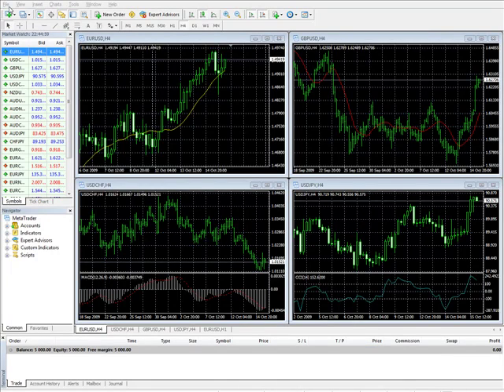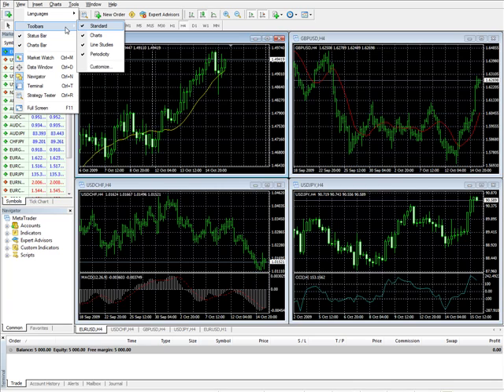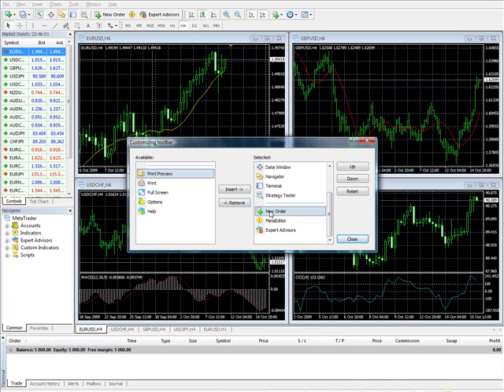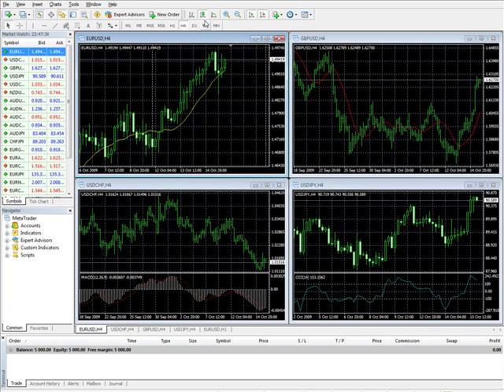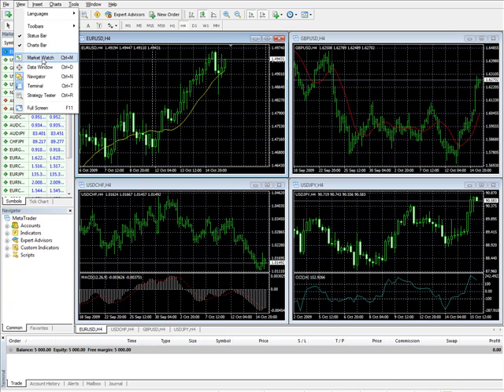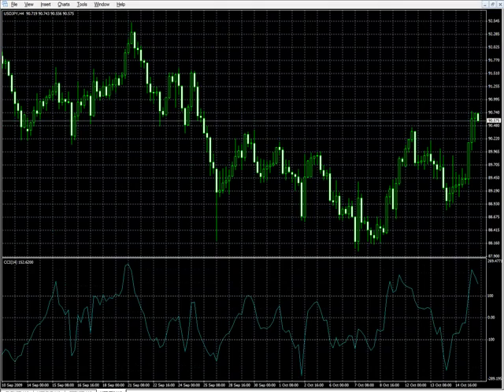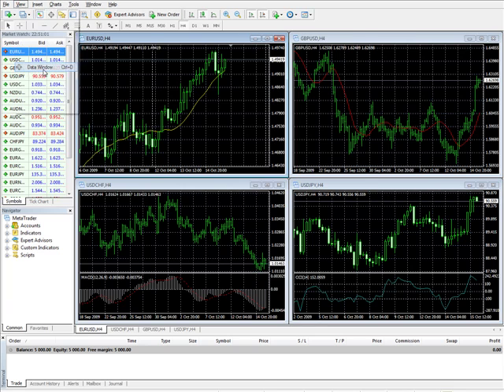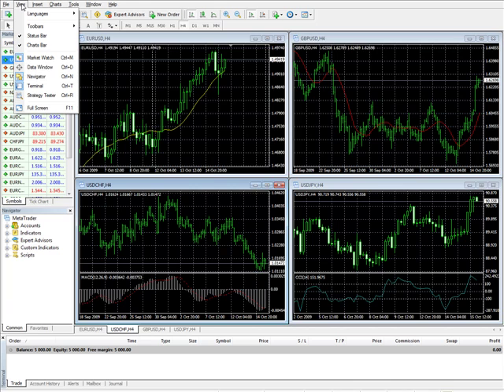06 view menu tutorial